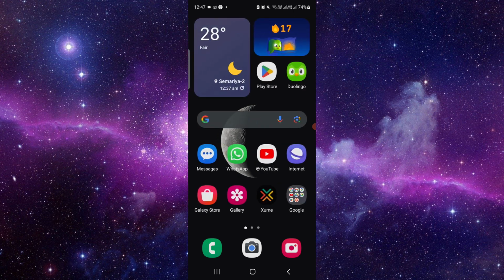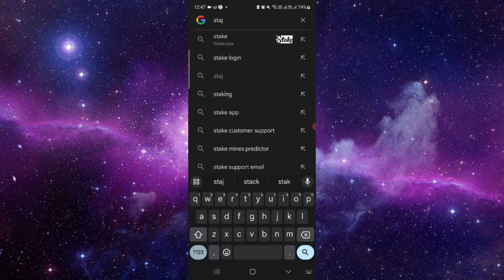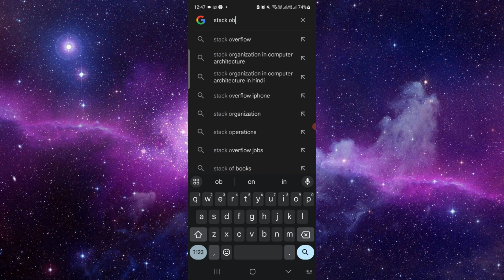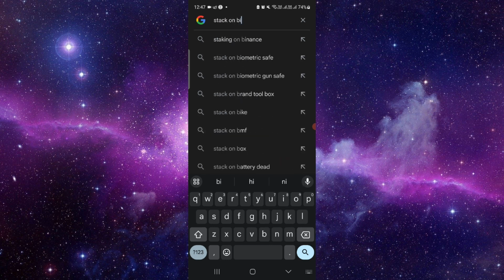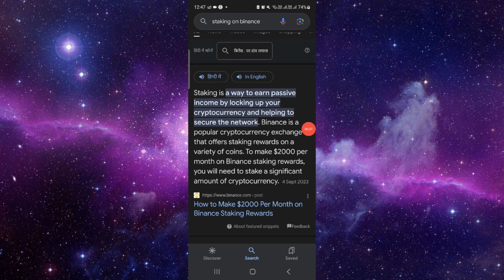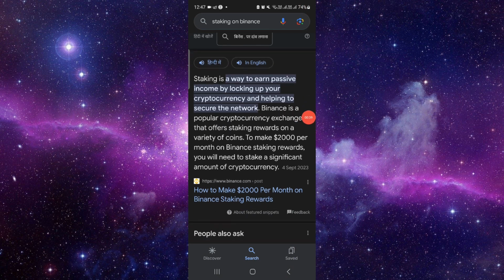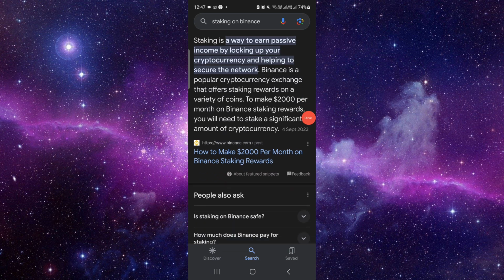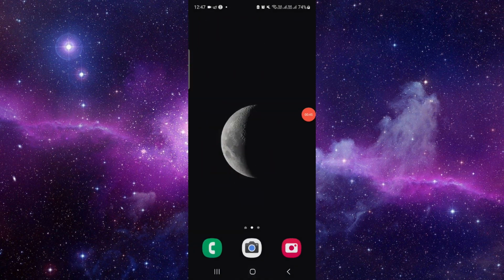✅ How to Stake in Binance (Full Guide)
In this comprehensive tutorial, we explain the process of staking cryptocurrencies on the Binance platform. Whether you're interested in earning rewards or supporting network security, staking offers a passive income opportunity. Learn how to participate in staking, choose suitable assets, and maximize your staking rewards. Tune in to learn how to stake effectively on Binance.

• How to stake in Binance
• Step-by-step guide to staking cryptocurrencies
• Tips for maximizing staking rewards